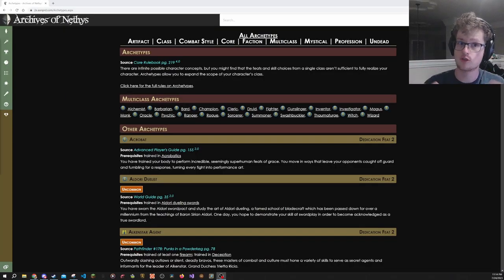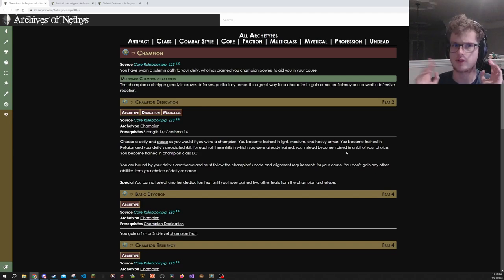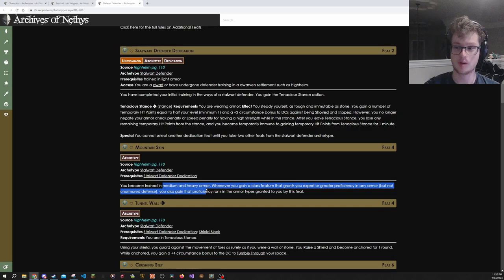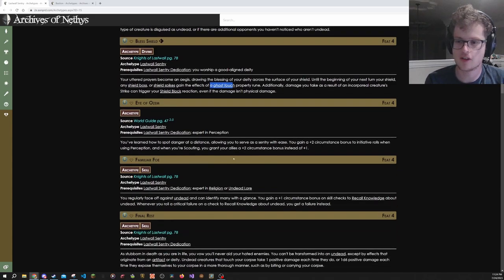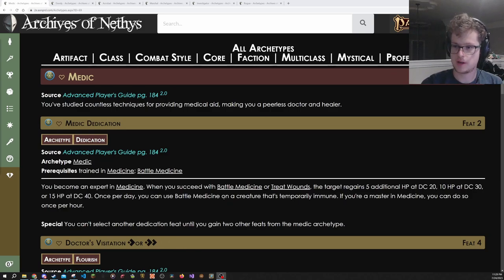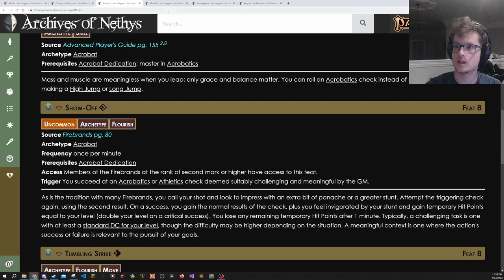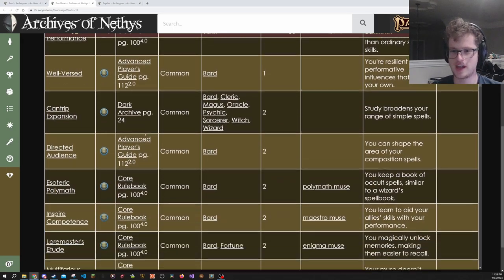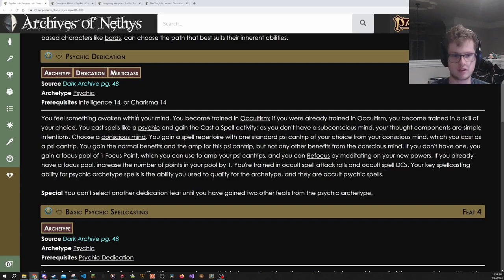How To Archetype Pathfinder2e - Best Archetypes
A PF2e guide that goes over all the archetypes I commonly see so that newer players can know what kinds of things are commonly played with insight into why!

Songs here were Preclick/Hover, Click, and Grandmapocalypse from Cookie Clicker OST

00:00 - Intro
00:17 - What an Archetype Is
02:08 - Armor Proficiency Archetypes
06:39 - Animal Companion
08:02 - Shield Characters
09:26 - Dual Wielding
10:48 - Somethin for Archers and Gunslingers
11:38 - Skill Using Archetypes
16:10 - Unarmed Brawlers
17:38 - Strongest Spellcaster Dips
21:02 - :)